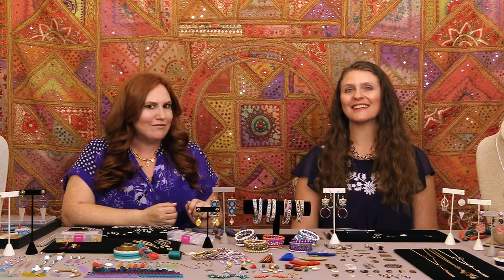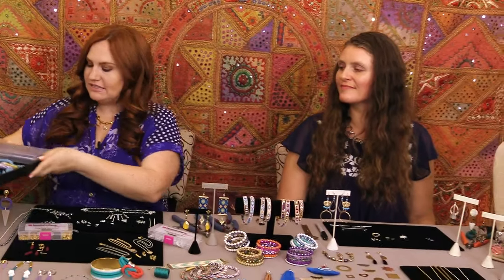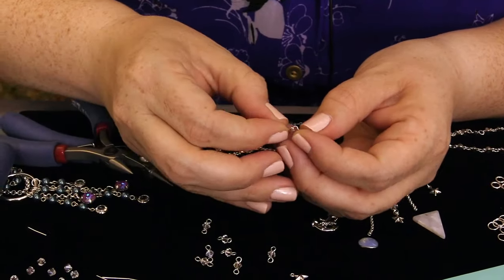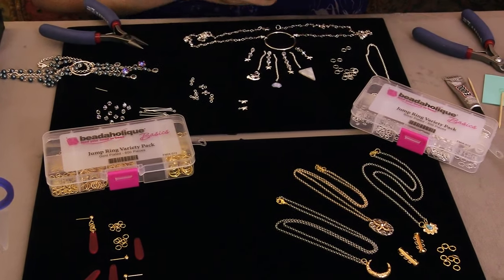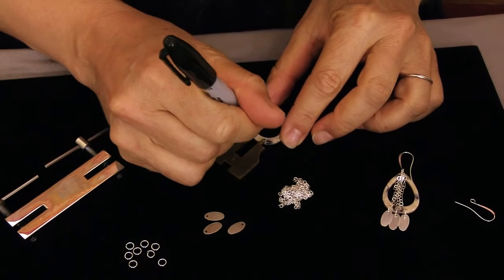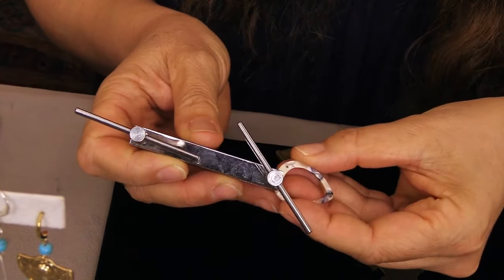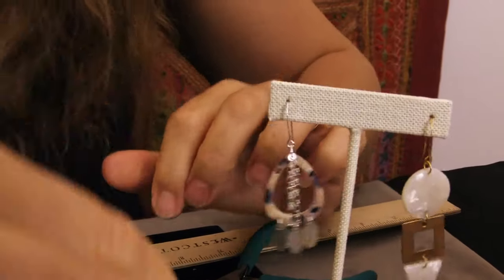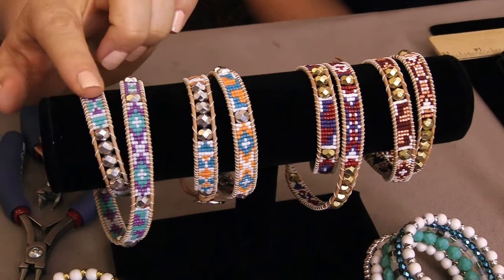Beadaholique Live Class: Summer Jewelry Trends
- In this live event class, Beadaholique designers, Kat Silvia and Alexandra Smith show you some great techniques for incorporating the latest summer trends into your jewelry.  Summer is the perfect time to try out a new skill - want to try your hand at Kumihimo or a wrapped loom bracelet?  Check out our kits; complete with full videos and instructions that make it easy to follow along a create fun summer jewelry.

Designer: Design Team

Related Projects:

Seaside Princess Earrings
Project E2275

Cape Coral Bracelet
Project B2288

Desert Mirage Necklace
Project N2233

Marine Layer Earrings
Project E8051

Coastal Paradise Necklace (Retired)
Project N2208

Starboard Earrings (Retired)
Project E2273

Swarovski Crystal, #1122 Rivoli Fancy Stones 12mm, 4 Pieces, Crystal Laguna DeLite
SKU: SWCR-4533

Final Sale - Zola Elements Fanned Tassel, Polyester Thread on Ring 80mm, 2 Pieces, Green
SKU: PZE-182

Zola Elements Acetate Pendant, Triangle 16x20mm, 2 Pieces, Pearl White
SKU: PNT-106

Zola Elements Acetate Pendant, Garden Party Rectangle Frame 22x49mm, 2 Pieces, Multi-Colored
SKU: PNT-039

Zola Elements Pendant Link, Palm Springs Horseshoe 30x29mm, 1 Piece, Gold Tone
SKU: PZE-122

TierraCast Antiqued Silver Plated Pewter Anchor Pendant 27mm (1)
SKU: PND-7735

Cultured Sea Glass, Conch Shell Pendants 26x13mm, 2 Pieces, Aqua Blue
SKU: BGL-10077

Zola Elements Beaded Chain, Silver Tone/Cactus Flower Seed Beads, by the Foot
SKU: CHA-0255

Exclusive Beadaholique Designer Palette, Toho Seed Bead Mix, Round 8/0, 32 Grams, Cabo Cruise
SKU: JK-00013

Mosaic Double Wrapped Loom Bracelet - Cancun - Exclusive Beadaholique Jewelry Kit
SKU: KB-SP-067KR

Gold Plated Blank Stamping, Hammered 2-Hole Semicircle 14.5x32.5mm, 2 Pieces, Gold

EuroWood Natural Wood Beads, Tapered Oval Tubes 20mm Long, 50 Pieces, Multi-Colored
SKU: BWD-1046 (Discontinued)